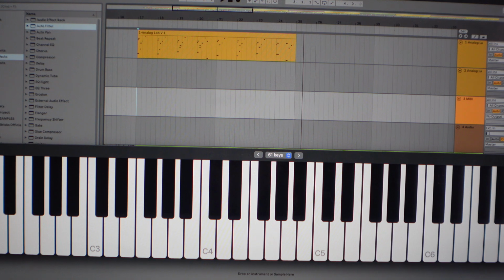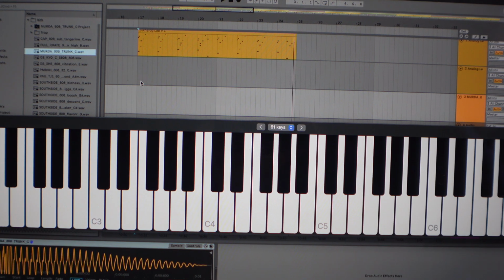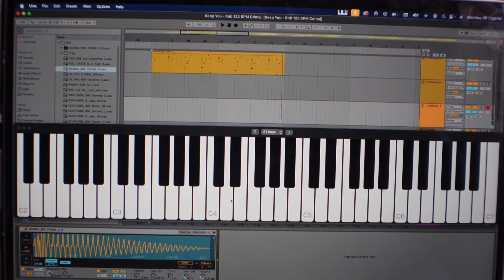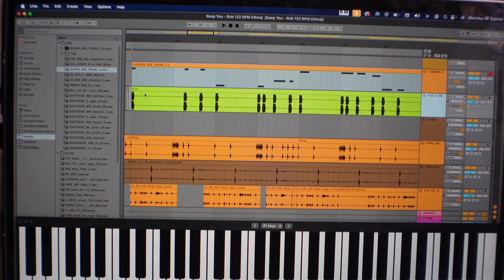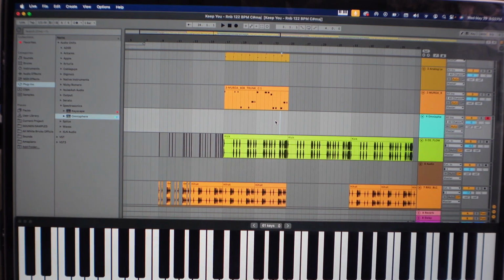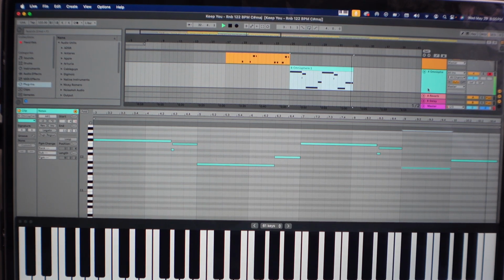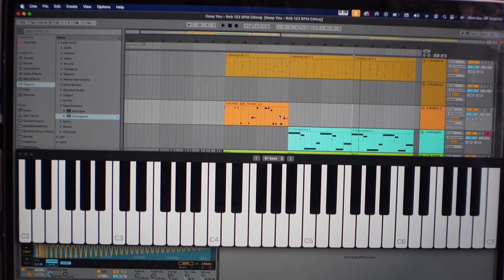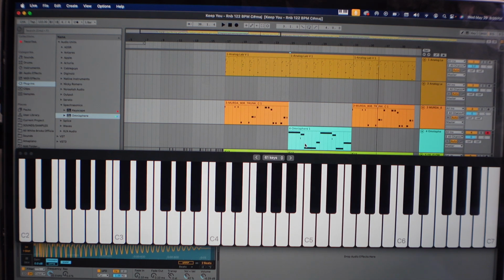Mastering the Art of Bass and 808 Lines: A Comprehensive Guide for Beatmakers To Make Better Beats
"Dive into the intricate world of bass and 808 lines with my latest tutorial! In this comprehensive guide for beatmakers, I break down the essential techniques for crafting captivating bass melodies and thunderous 808 patterns. From selecting the perfect synth bass to choosing the right 808 sound, I walk you through every step of the process to ensure your beats hit hard and groove with finesse. Discover the secrets behind layering bass and 808 lines effectively, and learn how to strategically incorporate them into different sections of your beats for maximum impact. Whether you're a seasoned producer or just starting out, this tutorial will equip you with the skills and knowledge to take your beats to the next level."